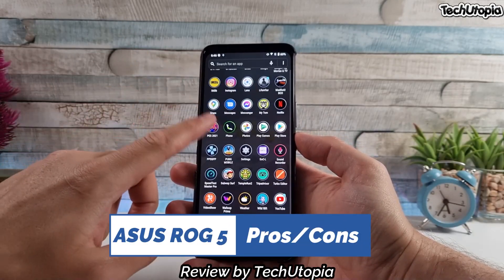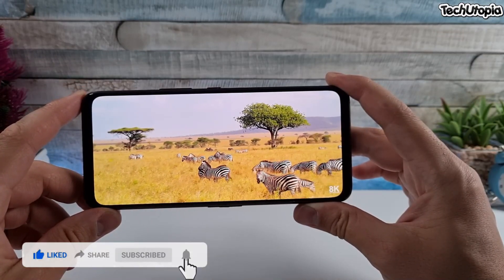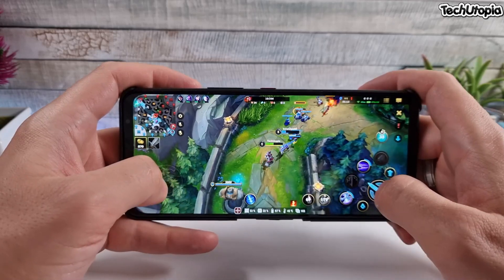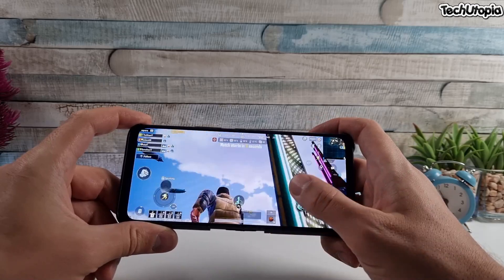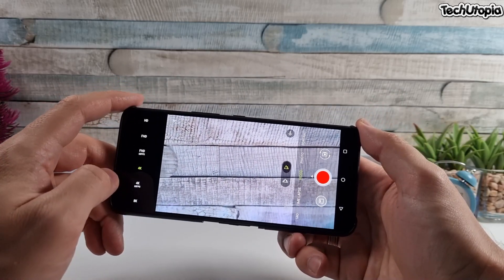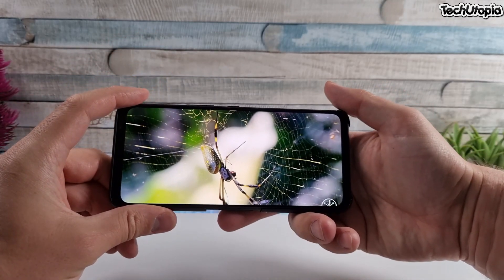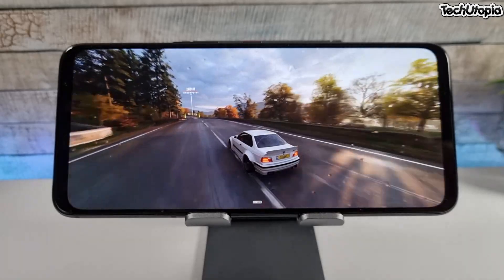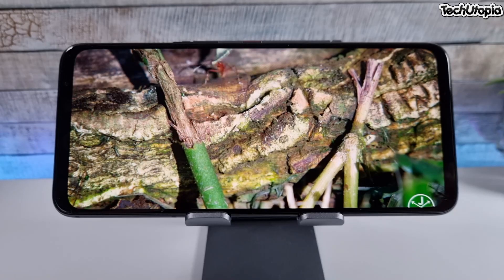WORST things about ASUS ROG 5 Cons+Pros/BAD sides/Reasons/bugs/issues/Problems/Review